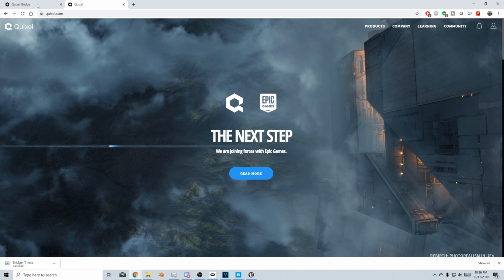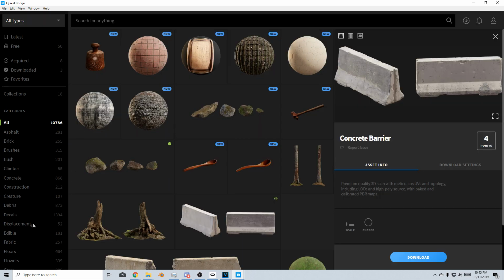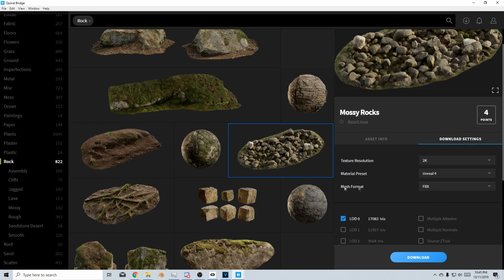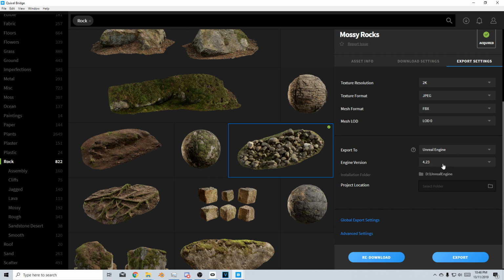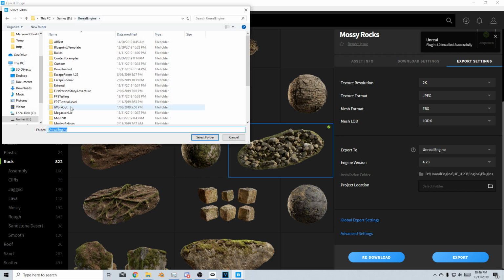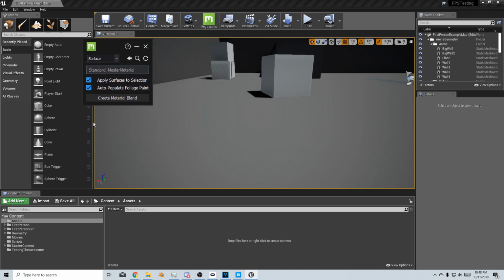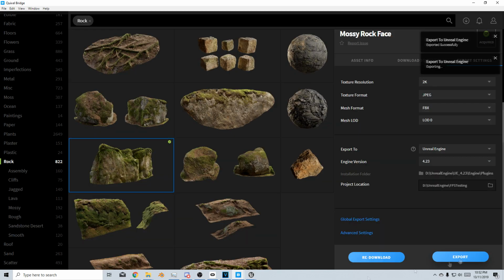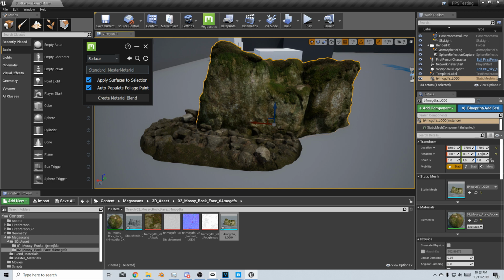Quixel Megascan to Unreal Engine 4 Tutorial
This is a very quick overview on how to export Quixel Megascan to Unreal Engine 4. You will get to use the Megascan Live Link and directly import into UE4 and unlock free prb textures to download